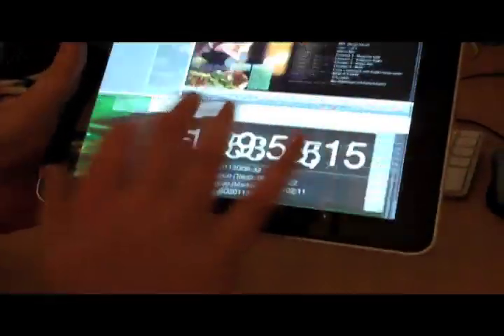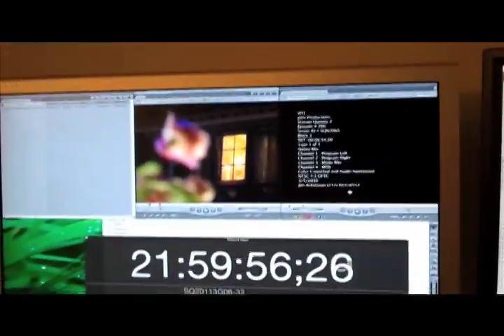Joke and Biagio: iPad for Film and TV Production Part 1--Final Cut Pro & Screen Sharing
Day one of testing the iPad in Film and TV production and post-production environments. Our new lead AE, Nate Orloff, demonstrates how he'll use it to screen share, fix problems in Final Cut Pro, and explains why he chose to get an iPad. He also demonstrates an app called iTap VNC client.

Upcoming videos will explore other ways to use the iPad in film and TV production.